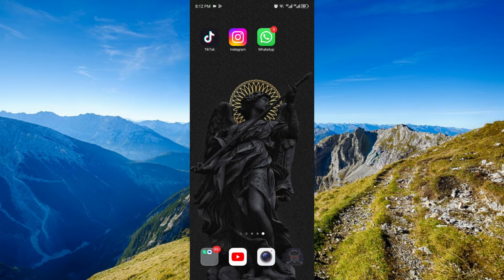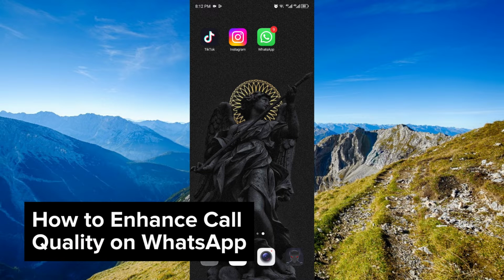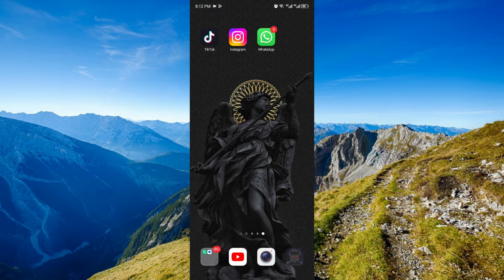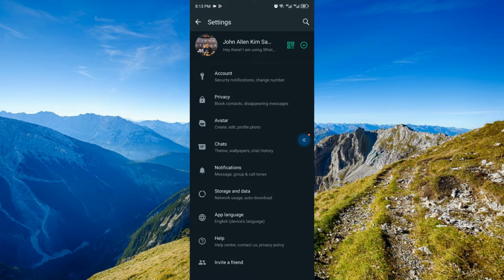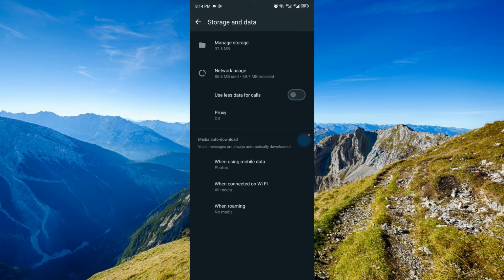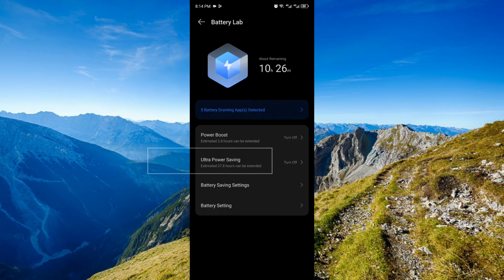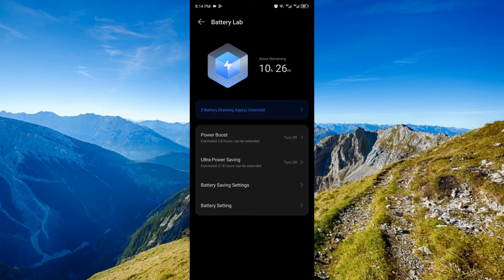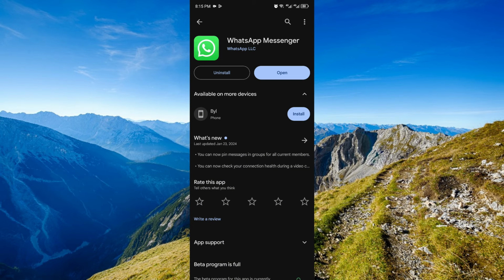How to Enhance Video Call Quality on WhatsApp (WhatsApp Video Call Quality Settings)